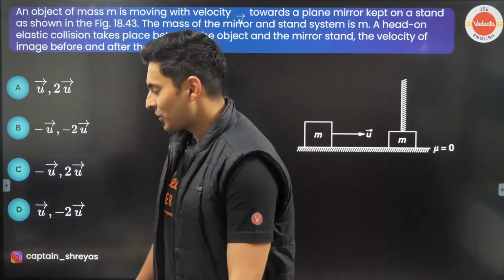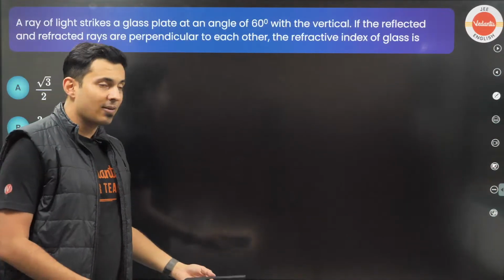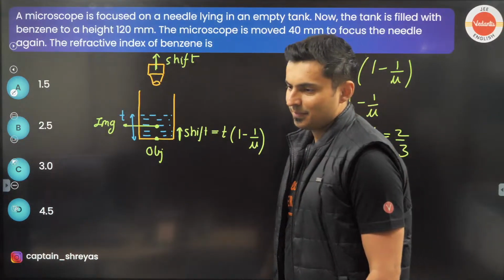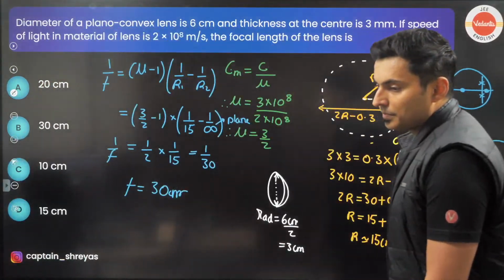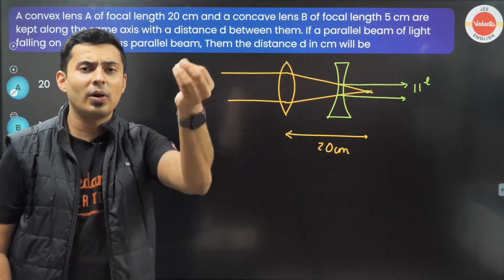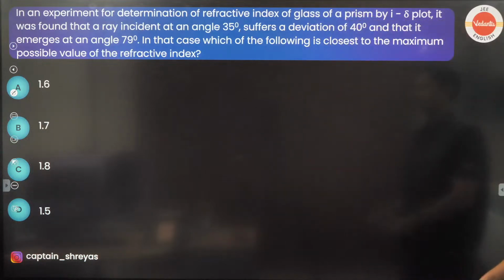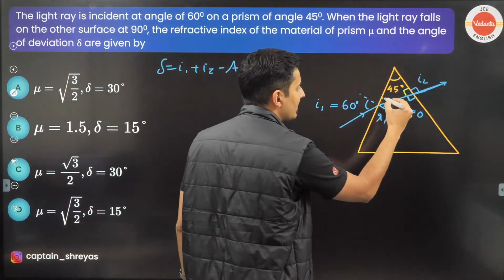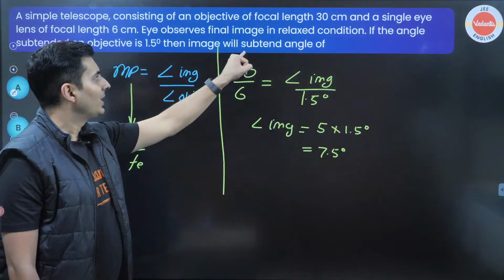Ray Optics & Optical Instruments | Top Problem Solving & PYQs | JEE 2023 | jeephysics | Shreyas Sir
🌟Fill Out The Form For Admission Enquires In this video, your favorite Master Teacher Shreyas Sir will take Fastrack Revision of Ray Optics & Optical Instruments where he will take the Top PYQs & Numerical problem solving from the chapter . This session is very helpful for the students preparing for JEE 2023.

🔥 Shreyas sir (HoD JEE Physics) is a BTech from NIT Nagpur, with research from IIT Bombay. He has been mentoring students and ensuring numerous selections in IITs, NITs, BITs and other top colleges.